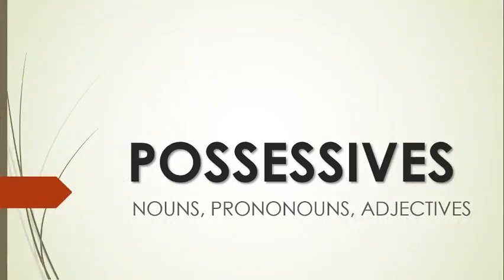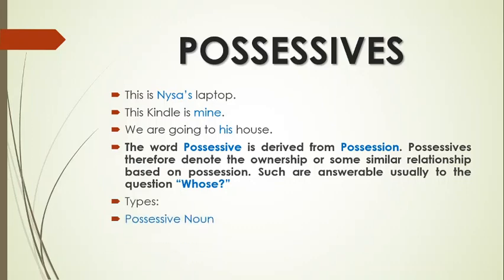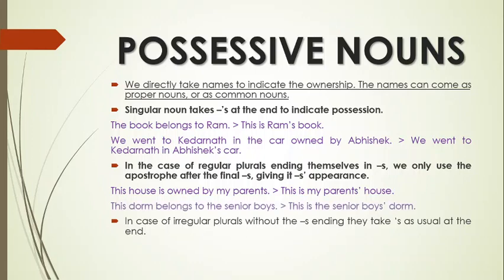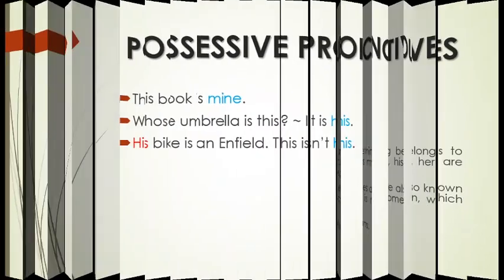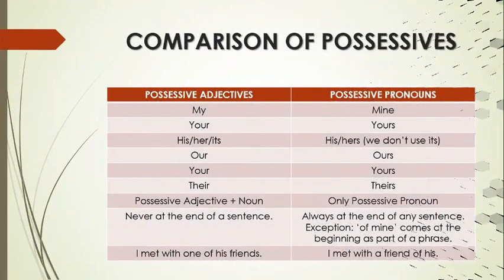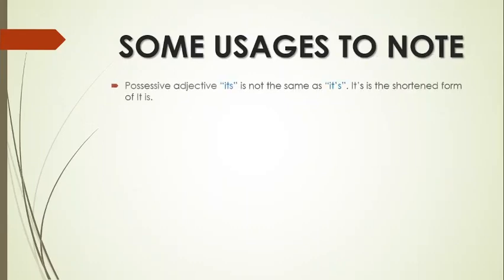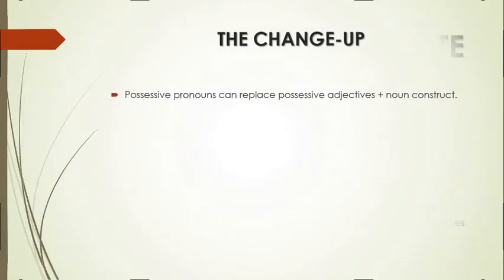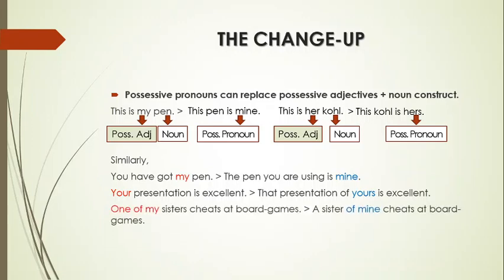Possessives: Nouns, Pronouns, and Adjectives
This video provides a detailed explanation of the three kinds of possessives: nouns, pronouns, and adjectives. It is best utilised when you have a pen and paper at hand and you keep making necessary notes by pausing and rewinding the video as needed.
If you like the video, check out the others in the Language and Grammar Playlist, and subscribe to the channel, if you don't like something in here, kindly leave a suggestion.